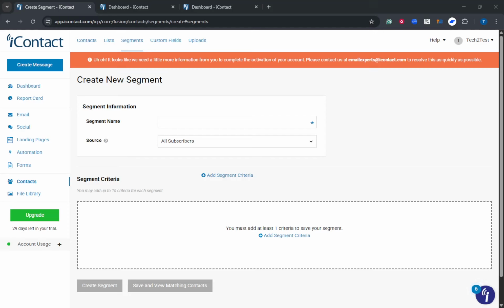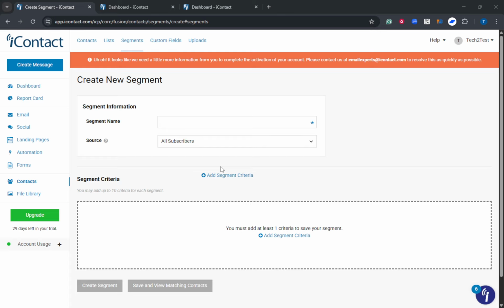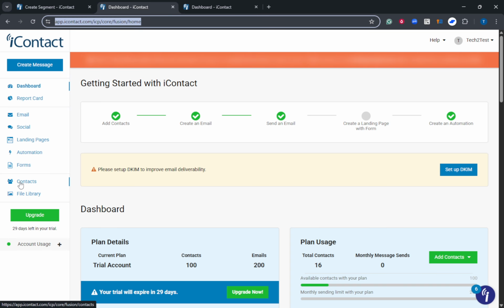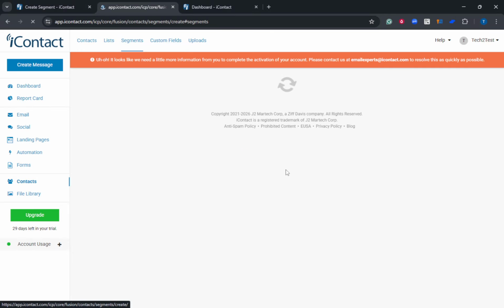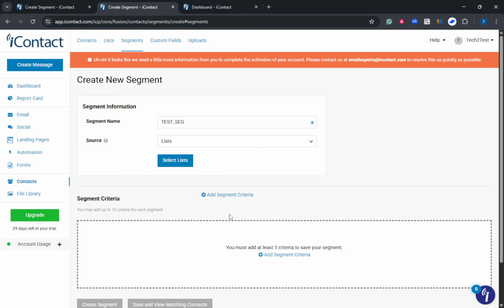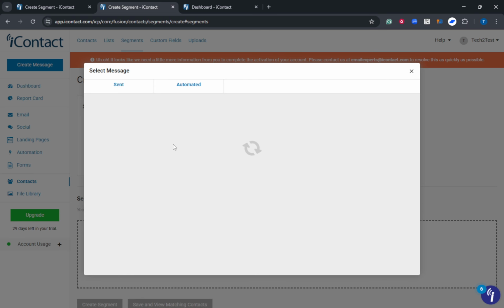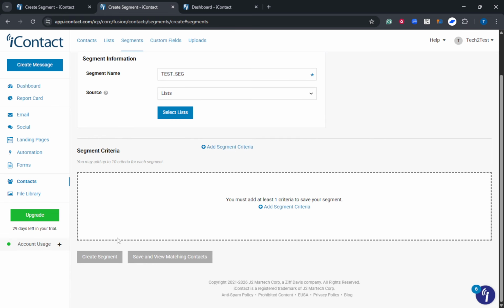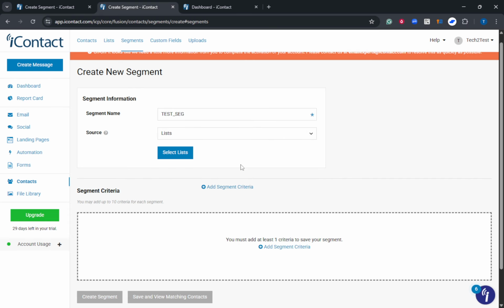How to Segment Contacts in iContact [2026 Full Guide]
How to Segment Contacts in iContact

In this video, we show you exactly how to segment contacts in iContact to enhance the relevance of your email marketing efforts. Proper segmentation is a vital practice for ensuring that your messaging reaches the most interested and qualified audience groups.

We focus on the utility of categorizing subscribers based on specific criteria to improve engagement rates and campaign precision. By utilizing these advanced organizational tools, we streamline the workflow for targeted outreach, which leads to higher conversion rates and more organized project management.

Technical Specs:
Software: iContact; Feature: Contact Management & Segmentation